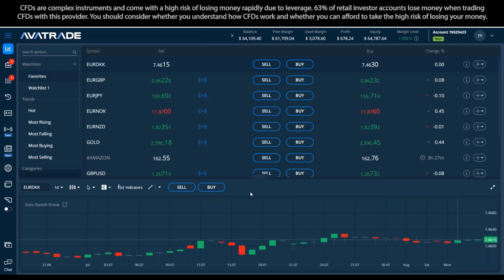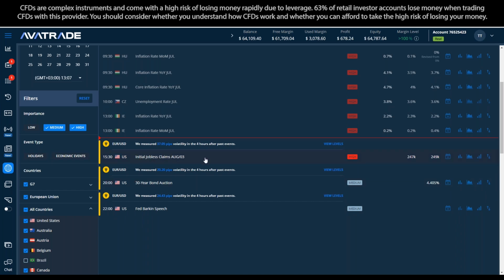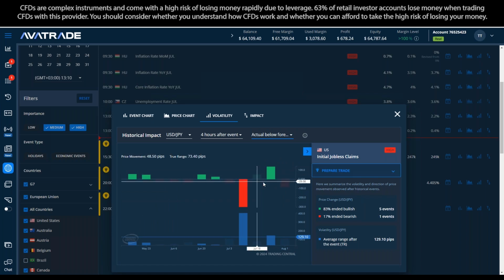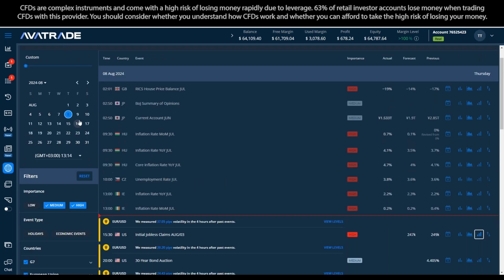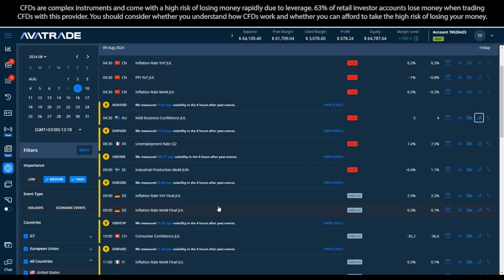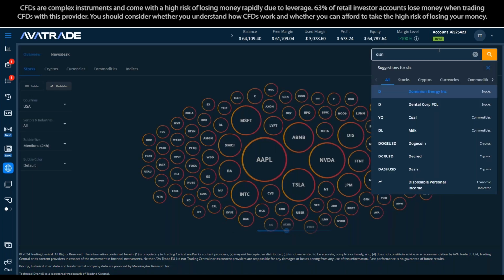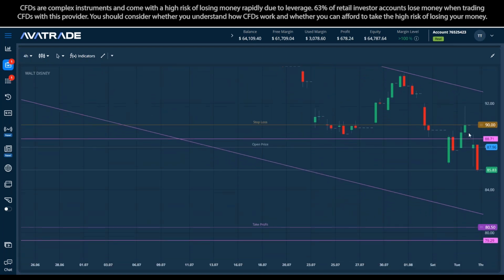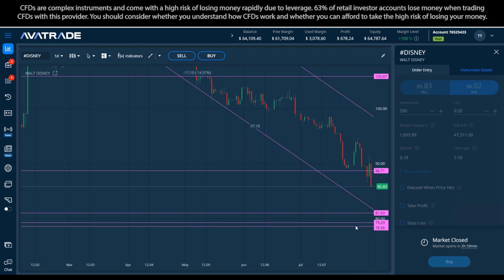08.08.24 | The Art of Fundamental Analysis: Investing with Knowledge